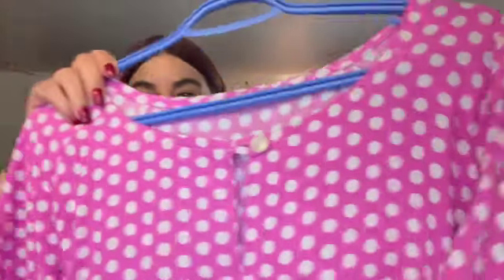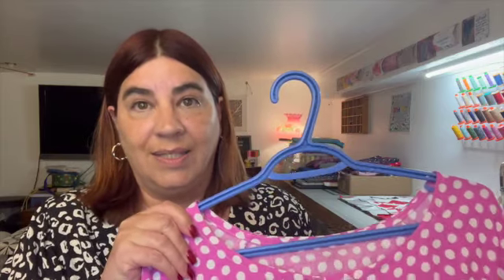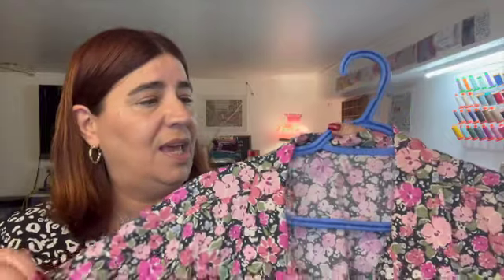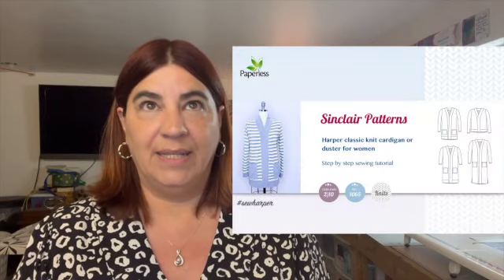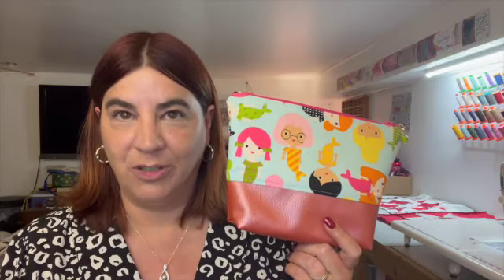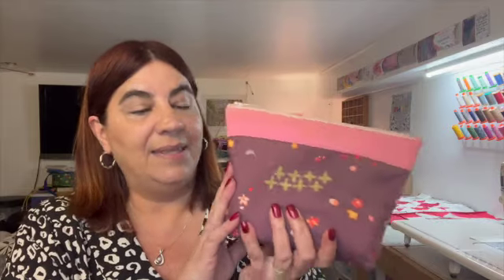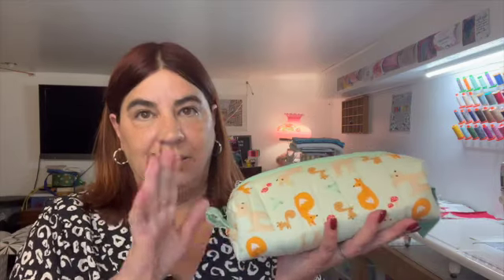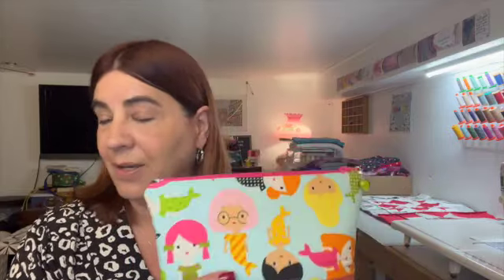FridaySews - Episode 67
In this video, I chat about my week in and out of the sewing room. This week, I finished three new tops and I really love them all!

In this video, I also talk about my 5handmadeessentials which is a fun tag created by @knottygnome . I was tagged by @InAgatasCottage @SewNaturalDane and @KaleidoscopeCraftworks - Thank you all!

I would now like to tag @ErinSews and @MountainAccentsSewing

All the money will be used to purchase equipment to allow for better tutorials and videos on the channel.

MY CURRENT MEASUREMENTS:
HB 40 FB 46 W 40 H 48